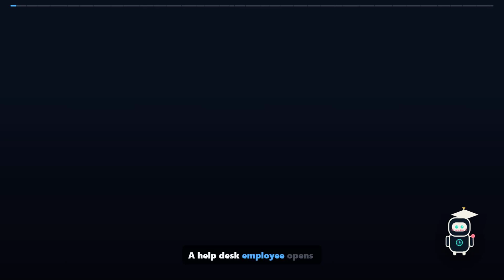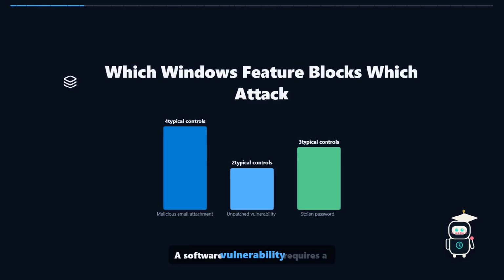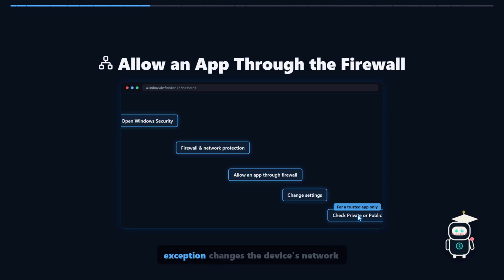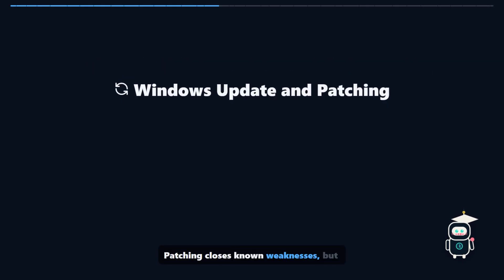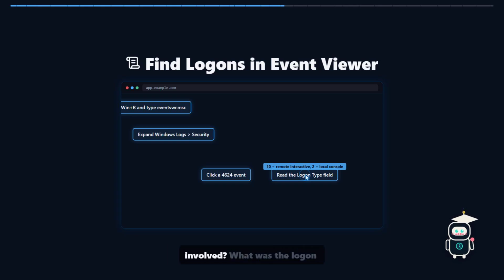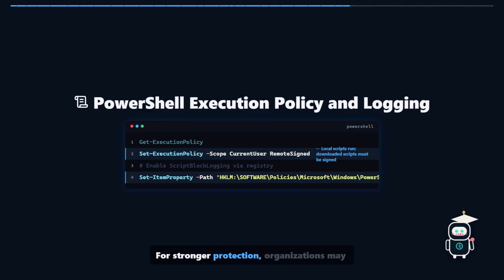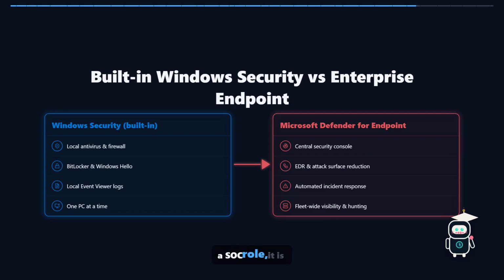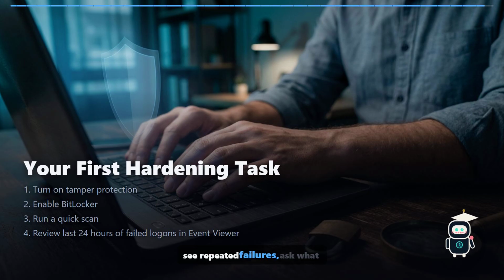Windows Security Fundamentals - Defender, BitLocker & SC 900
A Windows laptop can be locked down in under an hour with built-in tools. Here's the exact dashboard tour, the Defender settings that matter, and the log/registry checks that expose a compromise before it spreads. Plus, how these map to the SC-900 exam.

0:00 Welcome to Hired in IT
0:40 The Click That Starts a Breach
1:56 What You'll Be Able to Do
3:12 Windows Security Dashboard Tour
4:49 Why Windows Is the Most Targeted OS
6:56 Defender Antivirus: Real-Time Layers
8:28 Which Windows Feature Blocks Which Attack
10:10 Windows Security Essentials vs Defender vs Avast
12:18 Checkpoint: Dashboard and Defender
13:54 Firewall Inbound/Outbound Flow
15:45 Allow an App Through the Firewall
17:34 Account Protection: Hello, Dynamic Lock
19:05 SmartScreen and App Control
20:57 Hardware Security Chain: TPM to BitLocker
22:52 Checkpoint: Device Security and Firewall
23:45 Turn On BitLocker and Save Recovery Key
25:35 Windows Update and Patching
26:50 The Dashboard Isn't the Whole Story
27:28 Registry Run Key Persistence
28:48 NTFS Permissions: Allow vs Deny
30:43 Checkpoint: Vulnerability vs Threat + Persistence
31:42 Least Privilege vs Everyone Full Control
33:04 Find Logons in Event Viewer
34:45 Filter Logs with PowerShell
36:28 Task Scheduler: Fake Update Persistence
38:04 Persistence: Run Key, Service, Scheduled Task
39:48 Checkpoint: Event Logs and Scheduled Tasks
40:47 PowerShell Execution Policy and Logging
42:47 Group Policy and Security Baselines
44:41 SC-900 Domains and Windows Features
46:52 Best Practices Checklist
48:38 Built-in Windows Security vs Enterprise Endpoint
50:22 Checkpoint: Best Practices and CIA Pillar
52:25 Whole-Video Recap: Three Takeaways
54:01 Next Up: Linux Security Fundamentals
55:28 Free Study Resources for SC-900 and Windows Security
57:09 Your First Hardening Task
58:53 Go Build Something

📚 Full series: Job-Ready IT Roadmap
  Part 1: Cybersecurity Career Paths: 9 Jobs, Salaries & Certs
  Part 2: The 3 Security Pillars Every IT Beginner Must Know (CIA Triad)
  Part 3: Threat, Vulnerability, Risk & Controls: The Language Security Jobs Actually Use
  Part 4: The Networking Skills Every Cybersecurity Beginner Needs
  Part 5: Common Network Attacks Every IT Beginner Must Spot
  Part 6: Firewalls and Network Security
▶ Part 7: Windows Security Fundamentals: Defender, BitLocker & the Settings That Stop Hackers
  Part 8: Linux Security Fundamentals
  Part 9: Active Directory Security
  Part 10: Microsoft Entra ID Security
  Part 11: Authentication Attacks
  Part 12: MFA and Passwordless Security
  Part 13: Privileged Access Management
  Part 14: Zero Trust Architecture
  Part 15: Endpoint Security
  Part 16: EDR and XDR Explained
  Part 17: Microsoft Defender for Endpoint
  Part 18: Vulnerability Management
  Part 19: CVE, CVSS, and Vulnerability Prioritization
  Part 20: Patch Management
  Part 21: Security Hardening and CIS Benchmarks
  Part 22: SIEM Fundamentals
  Part 23: Microsoft Sentinel Fundamentals
  Part 24: Log Collection and Analysis
  Part 25: Writing Basic KQL Queries
  Part 26: Detecting Suspicious Authentication
  Part 27: Detecting Malware and Ransomware
  Part 28: Incident Response Lifecycle
  Part 29: Threat Hunting Fundamentals
  Part 30: MITRE ATT&CK Explained
  Part 31: Indicators of Compromise
  Part 32: Security Operations Center Fundamentals
  Part 33: Phishing Analysis
  Part 34: Email Security
  Part 35: Web Application Security Fundamentals
  Part 36: OWASP Top 10
  Part 37: API Security Fundamentals
  Part 38: Cloud Security Fundamentals
  Part 39: Azure Security Architecture
  Part 40: AWS Security Fundamentals
  Part 41: IAM Security
  Part 42: Secrets and Key Management
  Part 43: Encryption at Rest and in Transit
  Part 44: PKI and Certificates
  Part 45: Data Loss Prevention
  Part 46: Security Compliance Fundamentals
  Part 47: NIST Cybersecurity Framework
  Part 48: CIS Controls
  Part 49: PCI DSS Fundamentals
  Part 50: Security Risk Assessments
  Part 51: Security Automation with PowerShell
  Part 52: Security Automation with Python
  Part 53: AI for Cybersecurity
  Part 54: Securing AI Systems
  Part 55: Cybersecurity Interview Questions
  Part 56: Building a Cybersecurity Home Lab
  Part 57: Building a SOC Analyst Portfolio
  Part 58: Building a Security Engineer Portfolio
  Part 59: Security+ and Certification Roadmap
  Part 60: Cybersecurity Career Roadmap